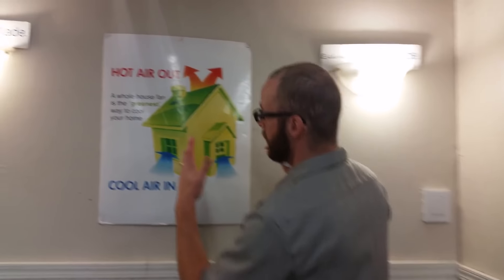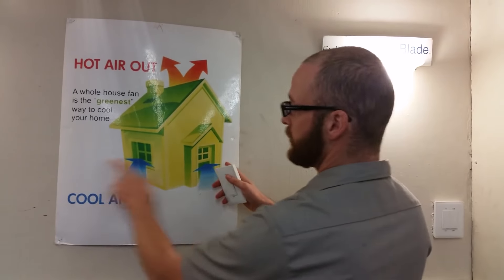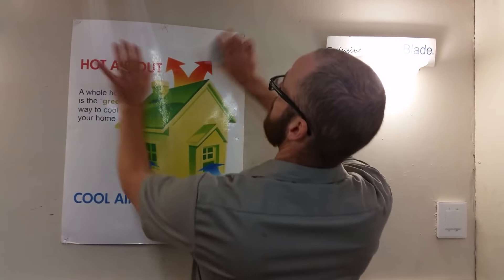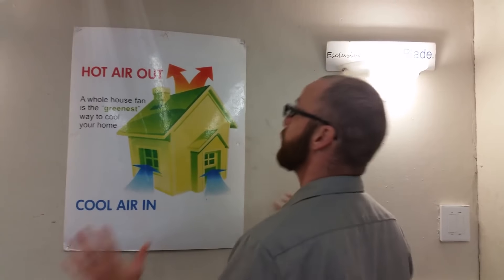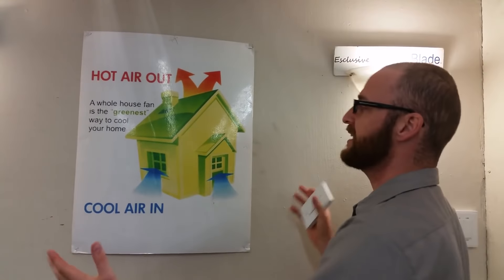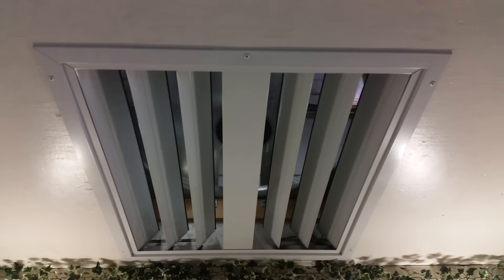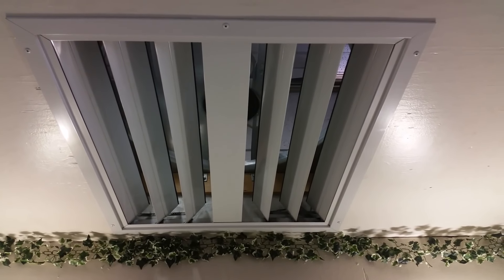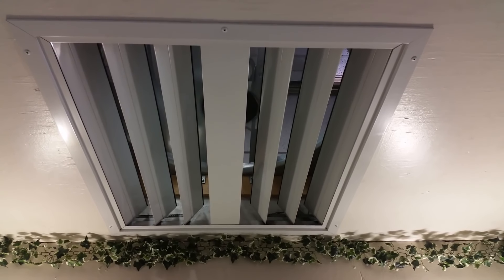What does a Zephyr Blade Whole House Fan do?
Raw File from another youtube WHF channel